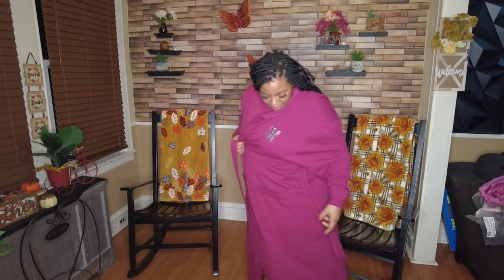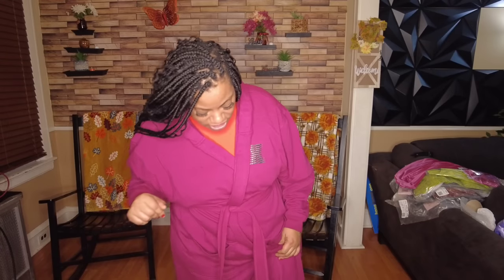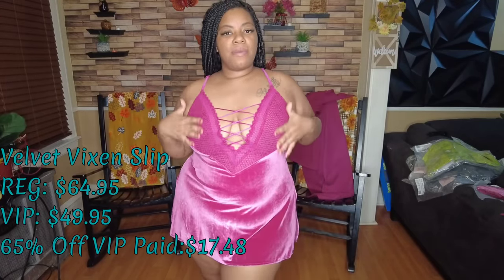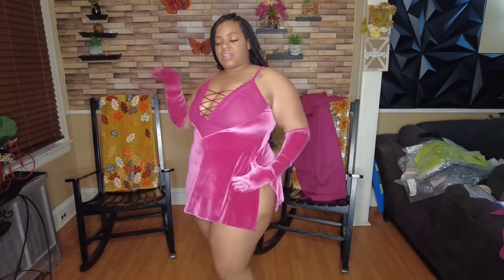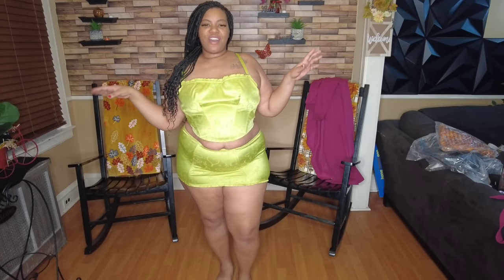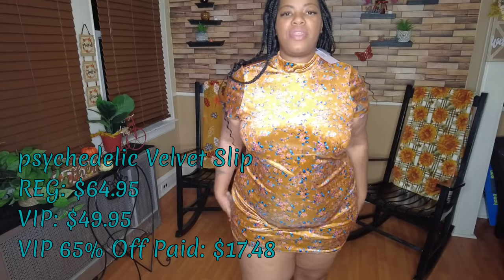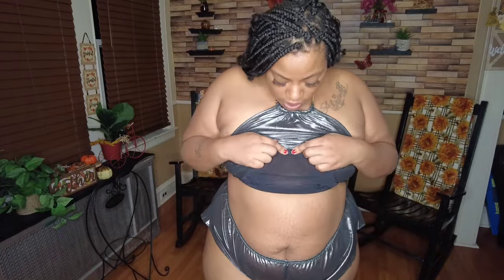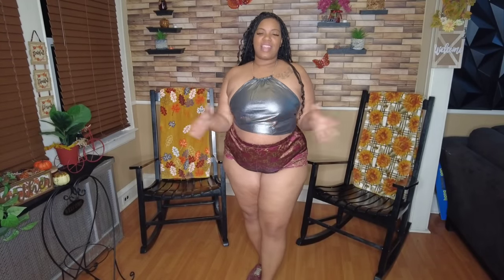New Savage X Fenty Plus Size Try On Haul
Hey My Have It All's! I Am Back With Another Savage Video And I Have Some Of The New Vol. 4 Items, Ima Tell Yall Now I Am Obsessed Lol  We Are Almost At 1000 Subscribers!